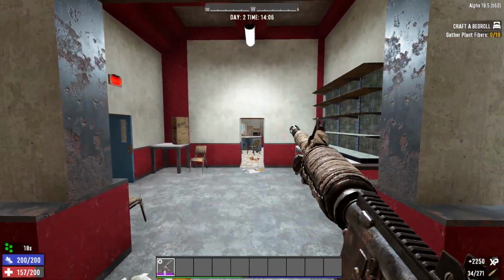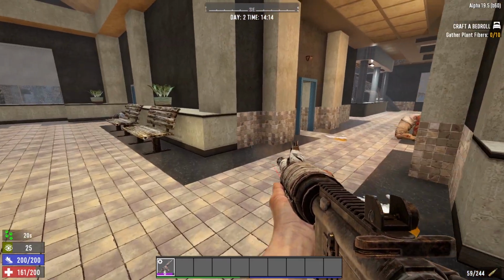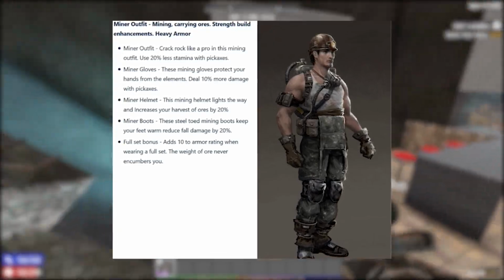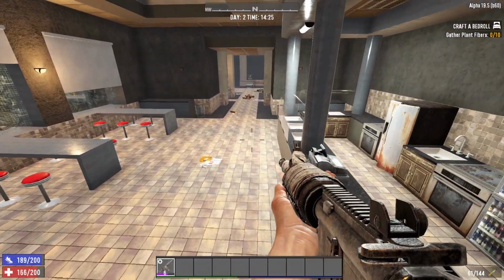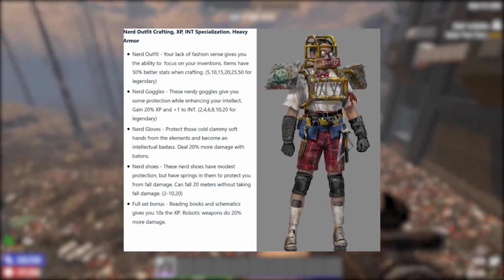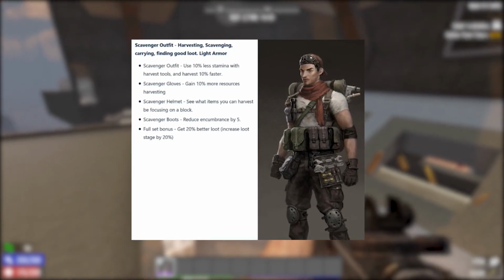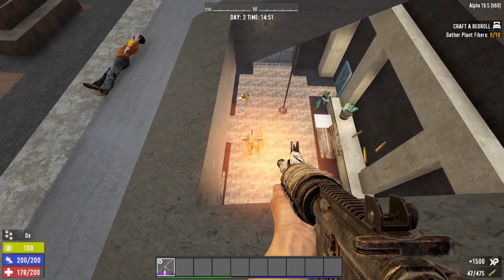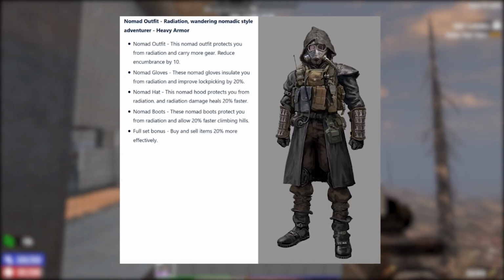Alpha 20's Most Controversial Feature Has Been Delayed... | 7 Days To Die News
An indepth look at the armor rework coming in 7 Days To Die Alpha 20. Except it's actually been delayed to Alpha 21. There are a lot of new things coming in the Alpha 20 but this video will go over a feature that was originally meant for alpha 20 but was delayed. Before you comment asking about Alpha 20 gameplay or Alpha 20 release dates, The gameplay in todays video is all taken from 7 Days To Die Alpha 19.5 and we currently don't have a 7 Days To Die Alpha 20 release date or any news on the 7 days to die console update. Sorry about that.

Want To Know More About Features Coming in 7 Days To Die Alpha 20?

Are You a 7 Days To Die Beginner in Need of Some Tips and Tricks?

⎯⎯⎯⎯⎯⎯⎯⎯⎯⎯⎯⎯⎯⎯⎯⎯⎯⎯⎯⎯:Socials:⎯⎯⎯⎯⎯⎯⎯⎯⎯⎯⎯⎯⎯⎯⎯⎯⎯⎯⎯⎯⎯⎯⎯⎯⎯⎯⎯

💙 Other Socials Coming Soon.

⎯⎯⎯⎯⎯⎯⎯⎯⎯⎯⎯⎯⎯⎯⎯⎯⎯⎯⎯⎯:Chapters:⎯⎯⎯⎯⎯⎯⎯⎯⎯⎯⎯⎯⎯⎯⎯⎯⎯⎯⎯⎯⎯⎯⎯⎯⎯⎯⎯

00:00 Intro
00:43 The Changes
06:30 Community Response
09:30 My Thoughts On Why It's So Controversial SOCIALS: 💬